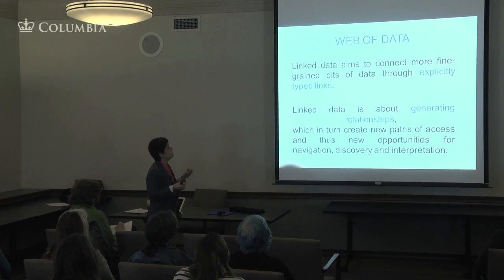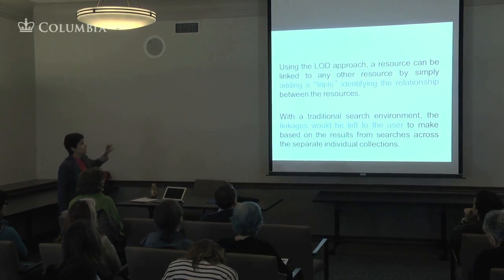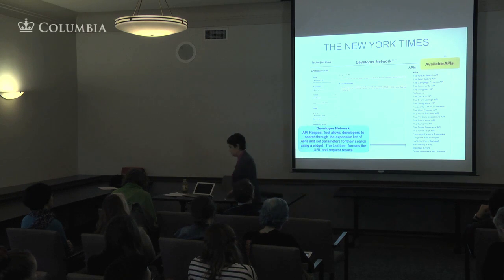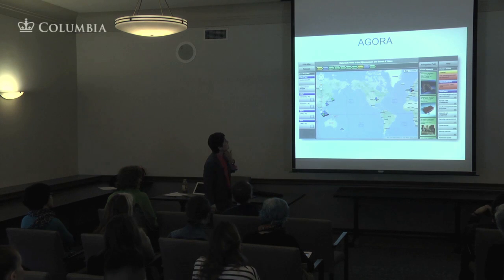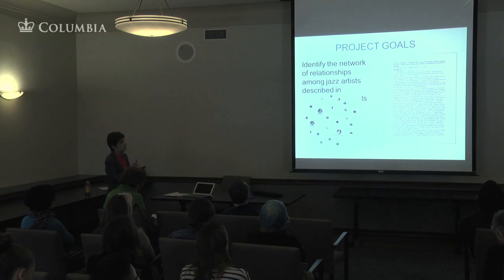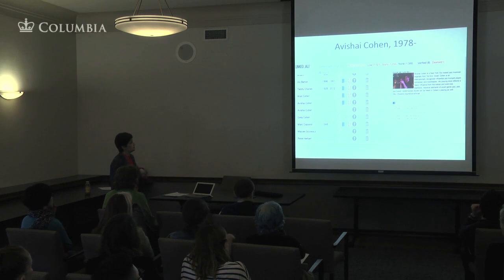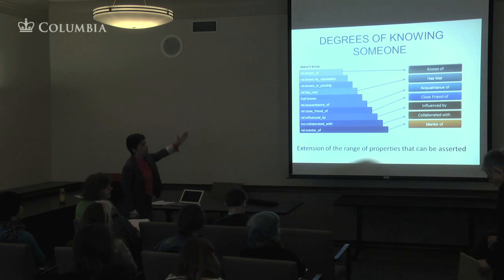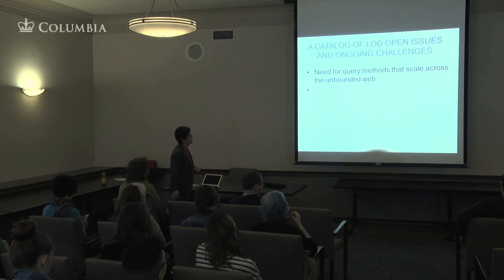Linked Open Data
Library event: SPEAKER/OPEN: Linked Open Data for Digital Heritage: Opportunities and Challenges

4/16/2013